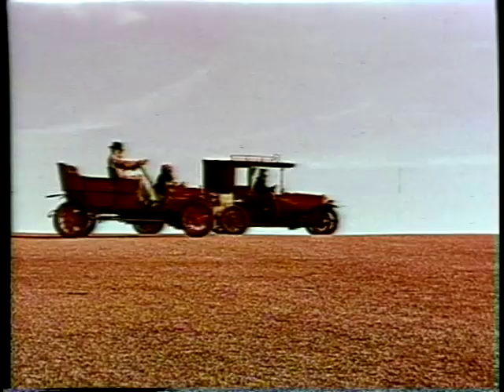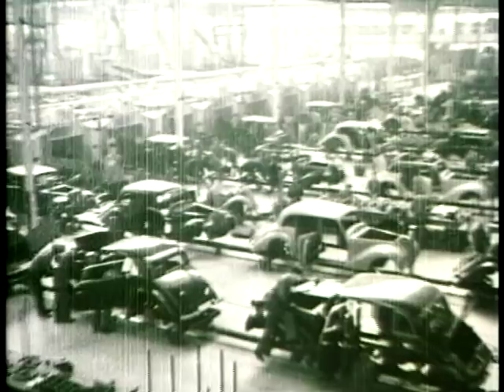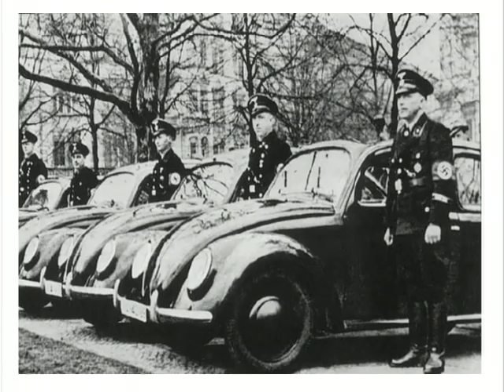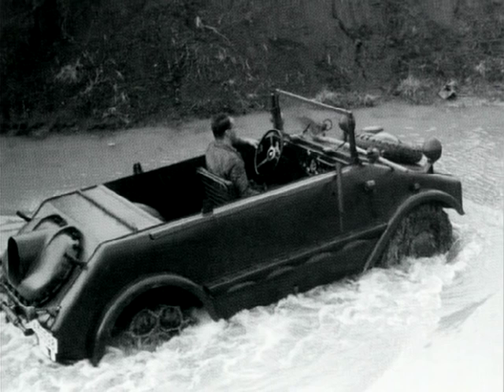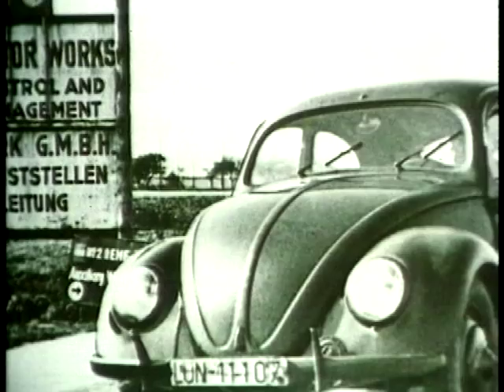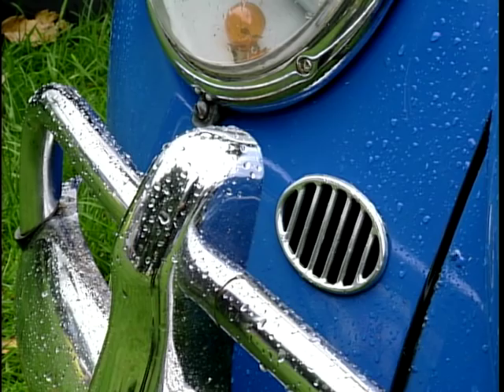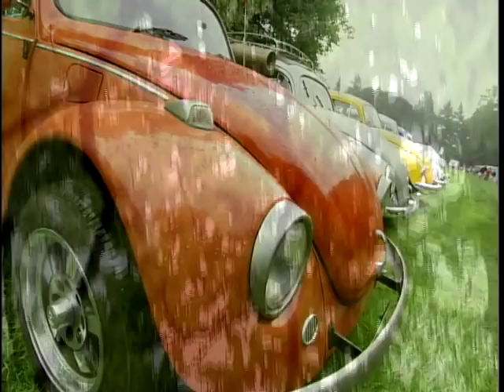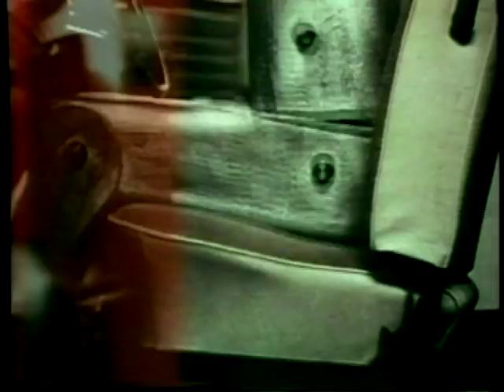The Beetle Bug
In this fascinating documentary, the history of the classic Volkswagen Beetle is revealed. From its origins as Hitler's 'Car for the people' to its 21st-century revamped design, we look at archive footage and speak to designers and collectors to explain the phenomenon of the beloved Bug.

Voiceover Peter Baker
With Steve Berry, Chris Goffey, Robin Wagner, Chris Barber and guests Norman Prophet, Brian Burrows, James Gordon, Andy Donnelly, Andy Francis, Neil Davies, Terry Sayers, Paul Wigan, Steve Reynolds, Paul Buckett and Richard Dawson.

Originally aired on Men and Motors TV channel.